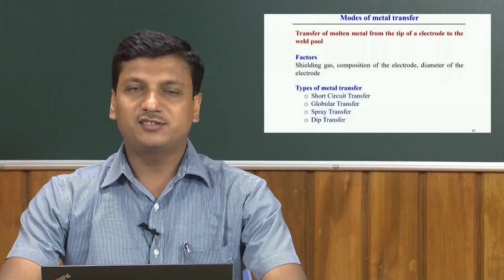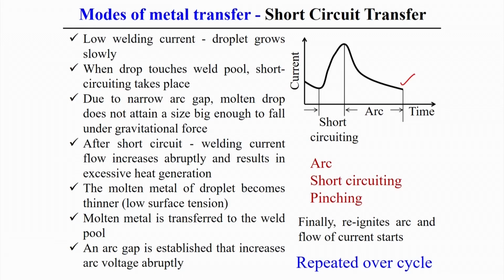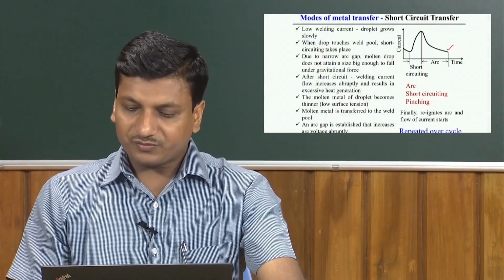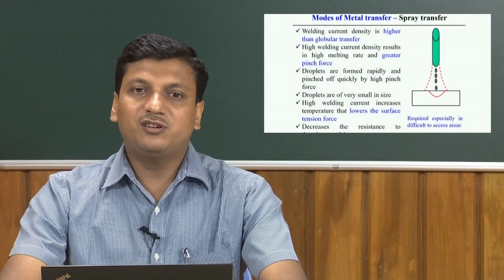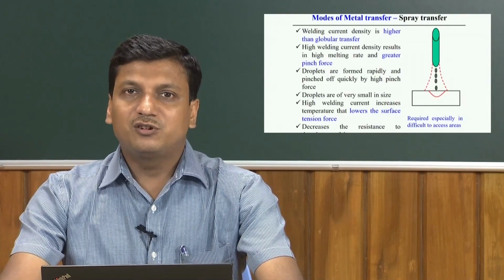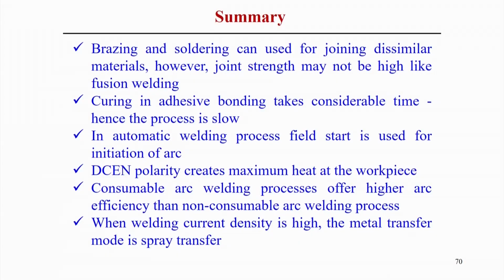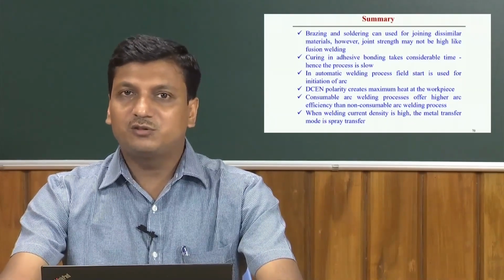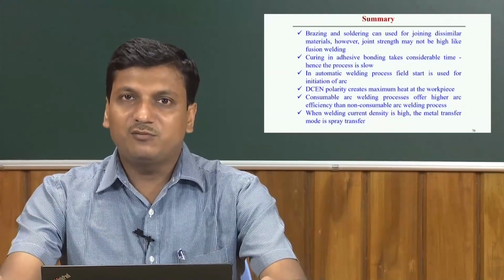Lec04: Fundamentals of Welding and Joining Part IV